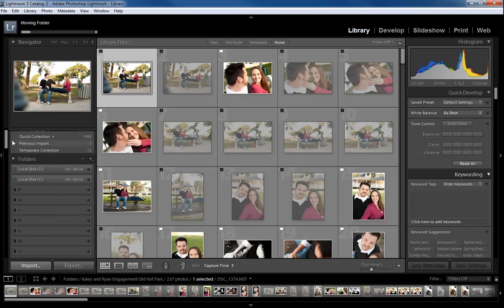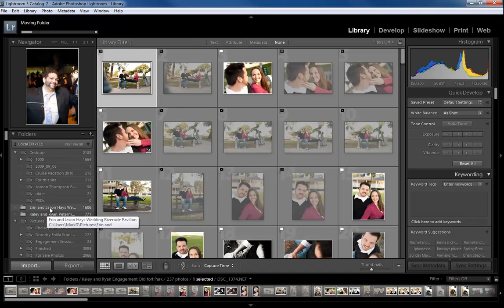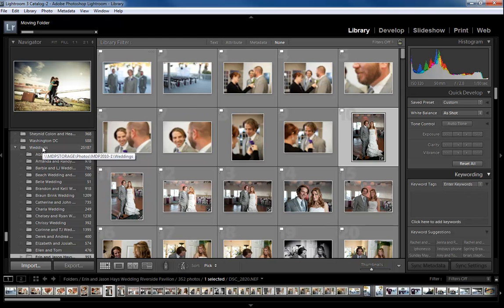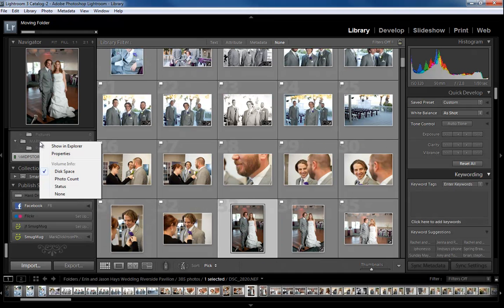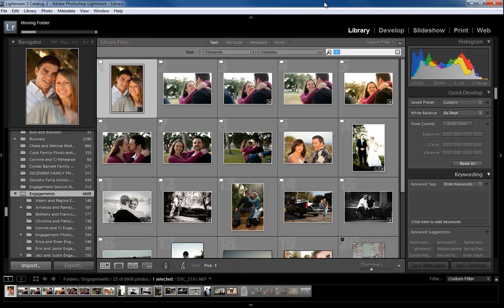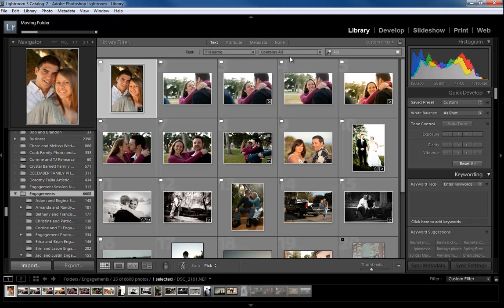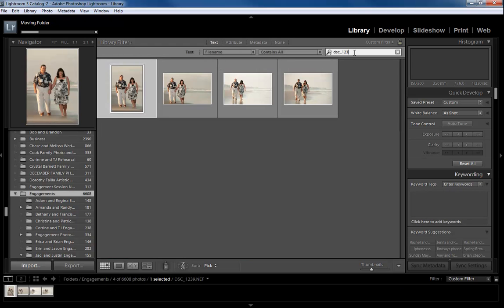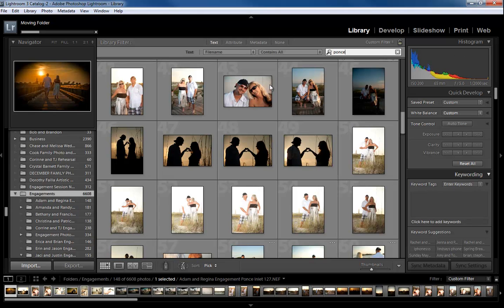Organizing with Lightroom files- Using the FIND command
Did you know that lightroom has a find or search option? Now you do. This is some organization and usage of the FIND feature.